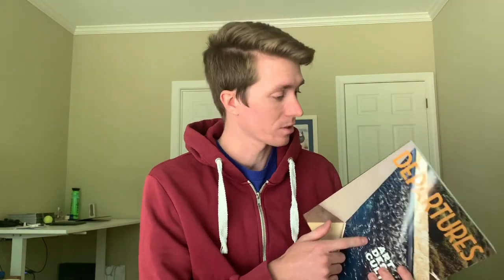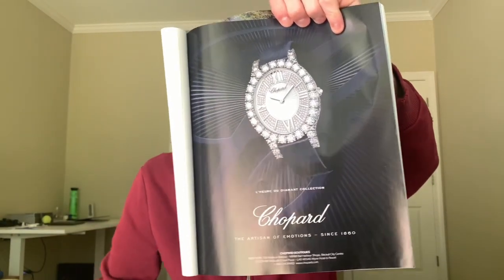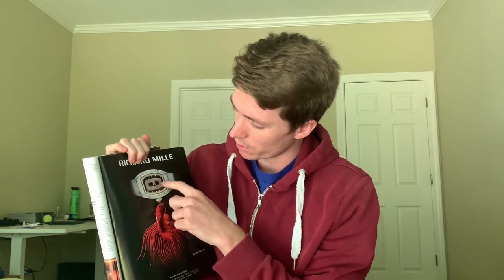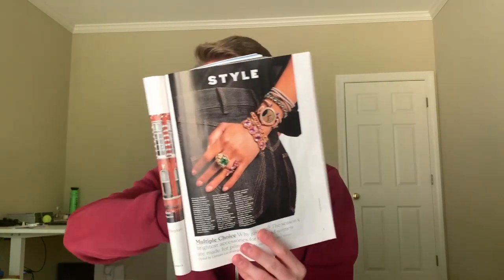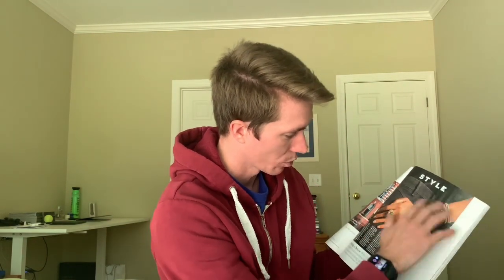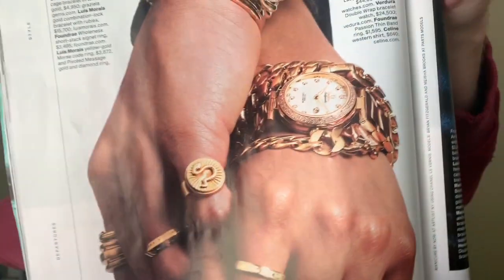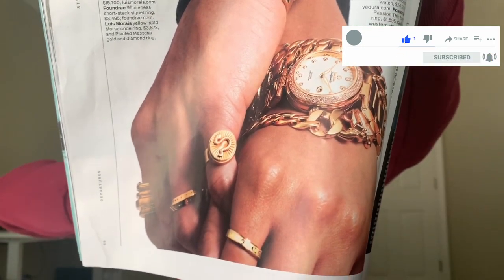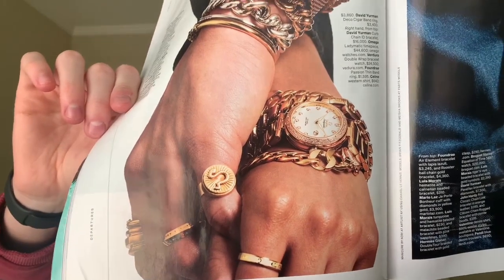Watches in The Departures Magazine: The Art Design Culture Issue, May/June 2020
The May/June issue of The Departures focuses on art, design and culture and their influences on our day-to-day life. Not only did this episode have very interesting commentary on these three elements in the modern era, they had some pretty nice watches in the magazine too.

The first watch was from none other than Rolex. They were advertising their 18k white gold Day-date with an incredible green dial. The roman numerals and fluted bezel really scream classic, and the green dial is unique - not something you see every day. The next watch was from Panarai, out of their Laboratorio Di Idee - the Luna Rossa AC75. We have seen this watch in other issues of Departures. The watch was made for the Luna Rossa sailing team who are a part of the America’s Cup. Cool fact - the watch is made of the same material as the boat!

The magazine also featured a Chopard L’heure Du Diamant. The watch is covered in diamonds and has a very elegant flair to it. The sunburst inner dial really captures your eye - it is on the more expensive side ($40,000) but if you can afford it, you should go for it! Richard Mille continued to make an appearance with the RM67 and RM07. the RM67, known as the extra flat is fairly innovative. Richard Mille watches are generally a bit larger,  but this watch they tried to create a thinner profile for the watch. From what we can tell, it sits very nicely on ones wrist.

Blancpain and Omega made appearances on the same page with the Villeret Complete Calendar and the Ladymatic. The Blancpain has a very simple yet effective dial configuration. You really cannot take your eye off of the curved date hand. Running on the in-house caliber 6654 its a complete calendar one should consider. The Ladymatic is such a cool watch with a mother of pearl dial and co-axial movement. Many watch companies prefer to use quartz movements in ladies watches, but it is great that Omega realized ladies love watches too! The co-axial caliber 8520 is something that a lady can enjoy.

The last two watches were from Breguet and Audemars Piguet. The Breguet that was featured was the Marine Equation of Time 5887. This Breguet takes its inspiration from Abraham-Louis Breguet’s first equation of time pocket watch. The watch has the equation of time, perpetual calendar and tourbillon movement - what a combination! The Audemars Piguet is their latest releases - the [Re}Master two-tone chronograph - check out our article about it!